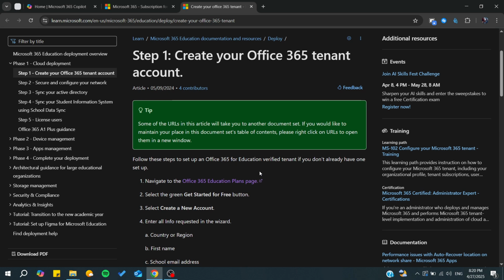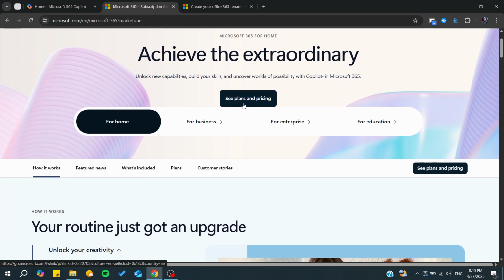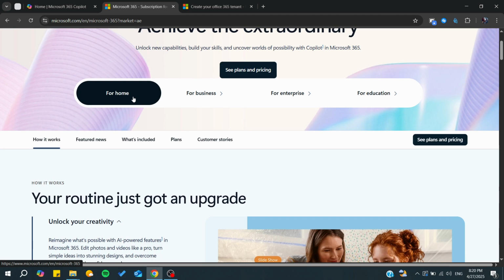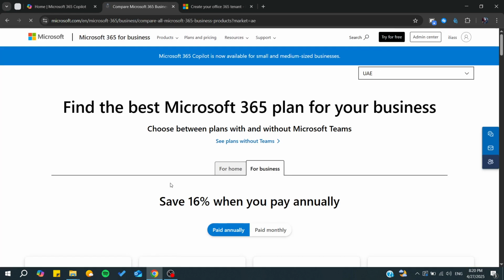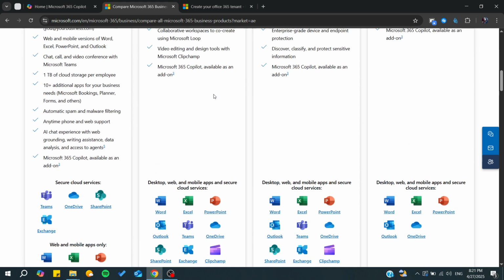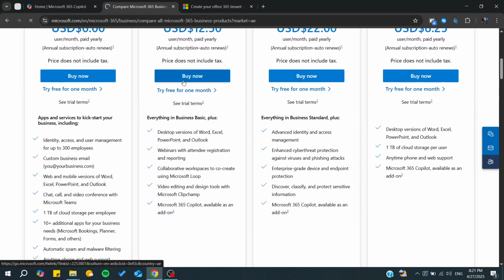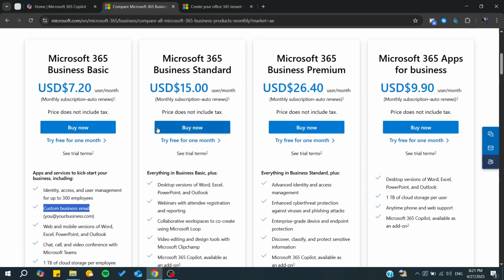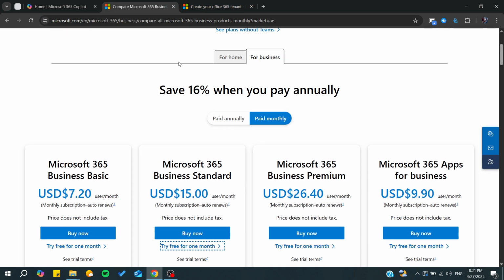How To Create A Microsoft 365 Tenant Tutorial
Today we talk about create a microsoft 365 tenant,microsoft 365,microsoft 365 tenant,how to create a new office 365 tenant